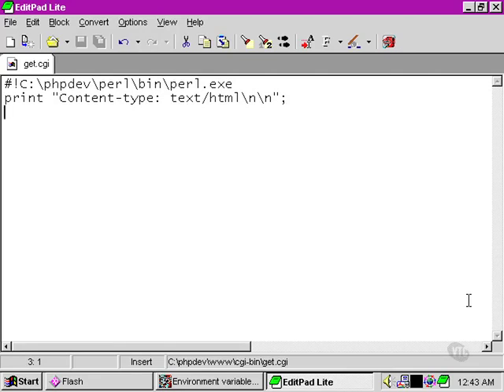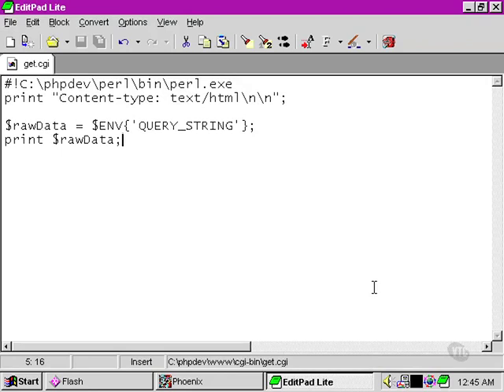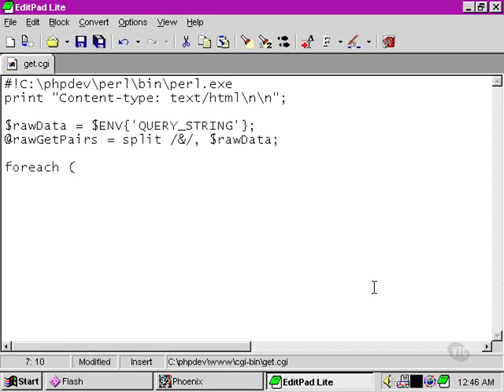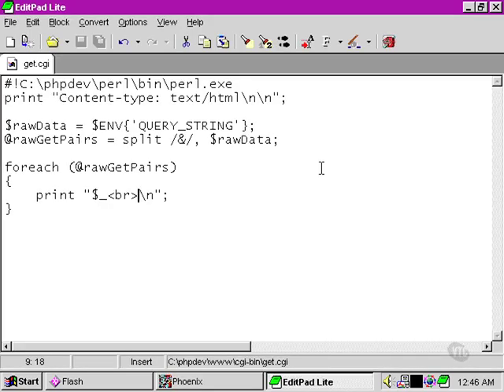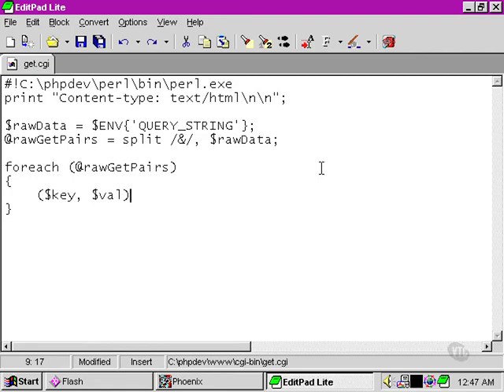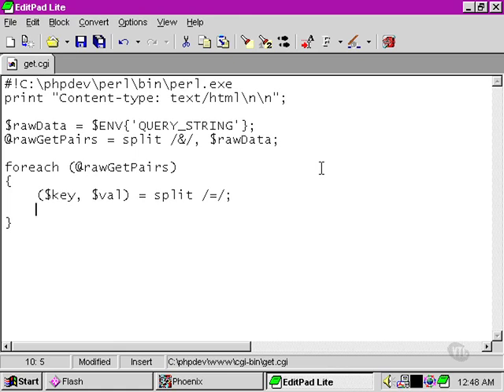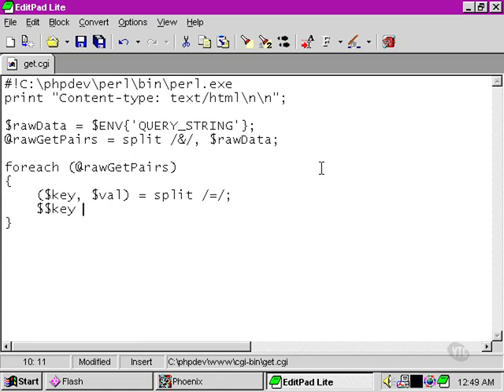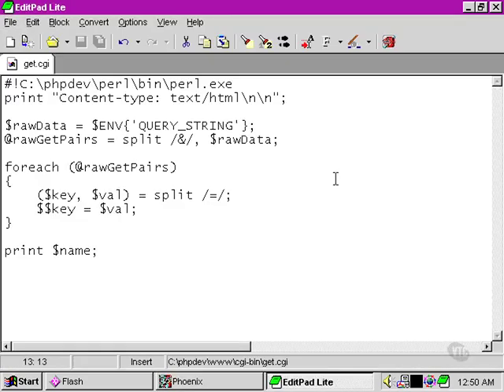VTC Player Perl Fundamentals, Accessing GET variables